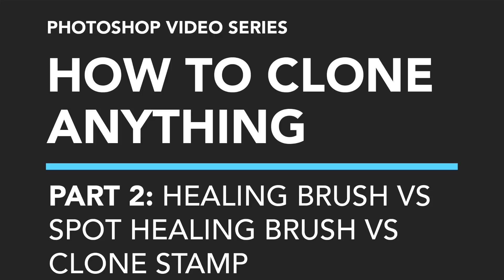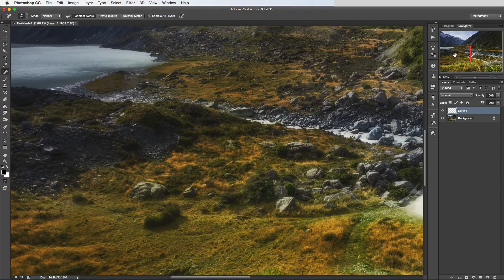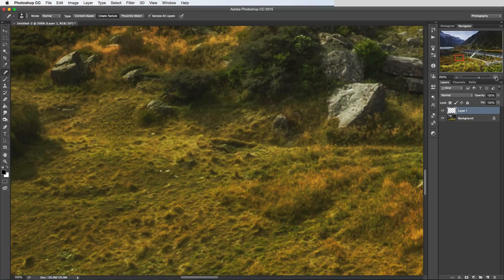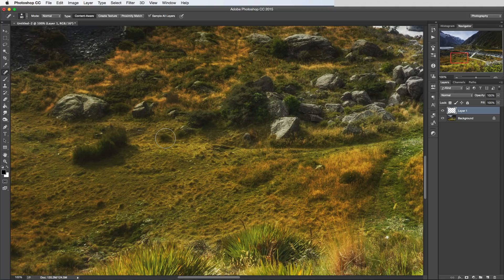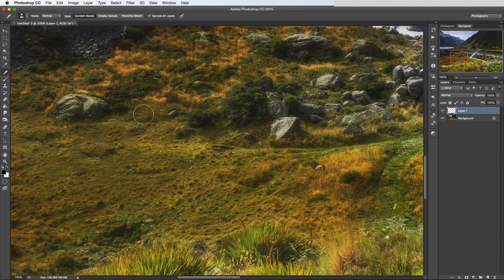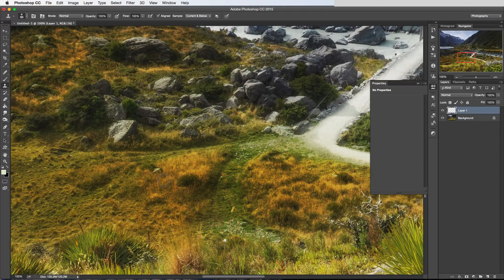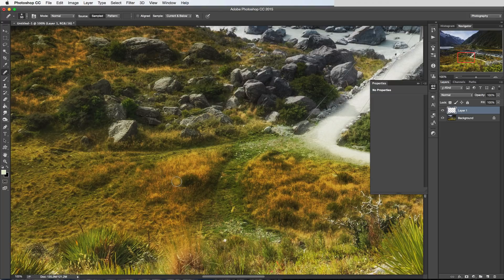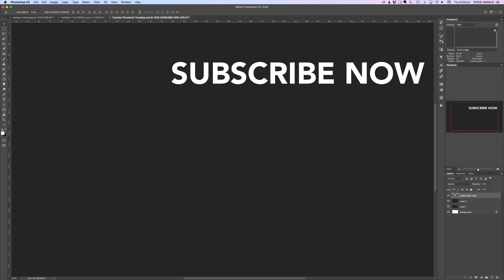Explained: Clone Stamp VS Healing Brush (and Spot Healing) Tools In Photoshop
In this video I'm showing you the difference between Photoshops Healing Brush, Spot Healing Brush, and Clone Stamp tools.

This is video 2 in the How To Clone Anything Series.

★☆★ How To Clone Anything Series ★☆★

View the entire playlist below - new videos being added regularly!

This video is a clip taken from our Photoshop 101 video course, with over 5+ hours of additional material.

★☆★  More Resources and Training: ★☆★